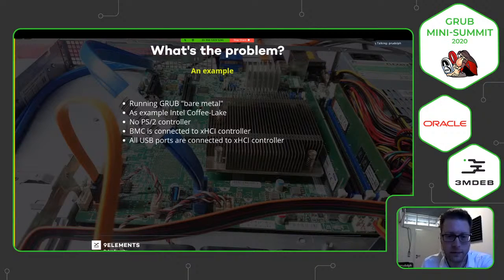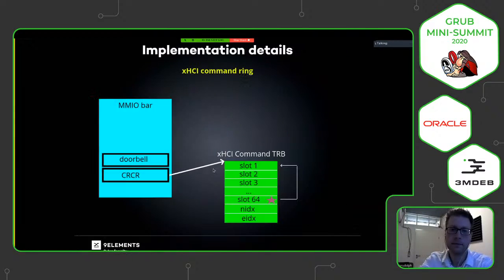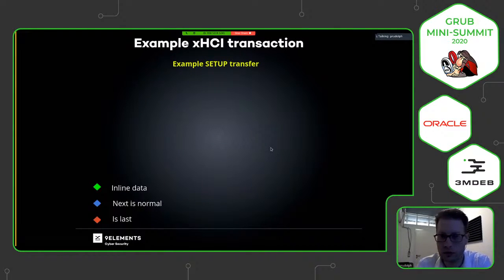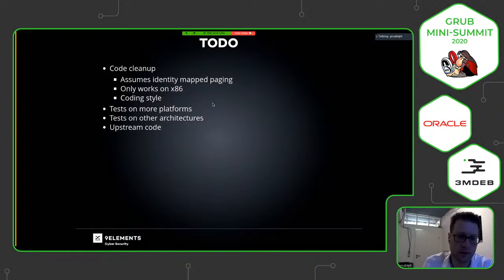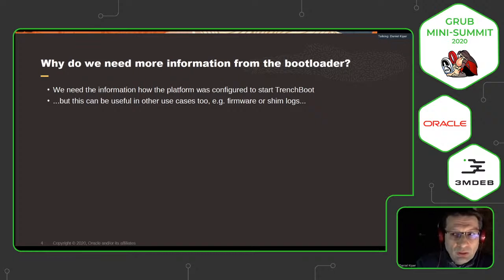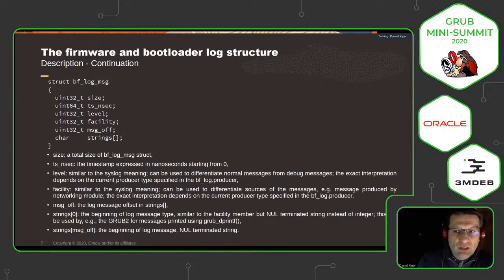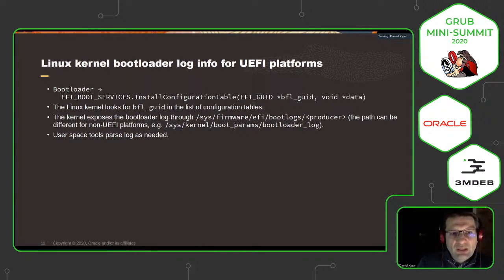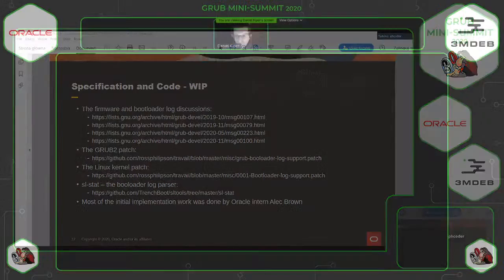GRUB mini-summit 2020 Day3: Native xHCI support in GRUB, The firmware and bootloader log spec.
GRUB mini-summit Live with our special guests.

00:00:00 Native xHCI support in GRUB
00:29:19 Native xHCI support in GRUB Q&A
00:46:46 The firmware and bootloader log specification
01:17:03 The firmware and bootloader log specification Q&A
01:35:26 Ending